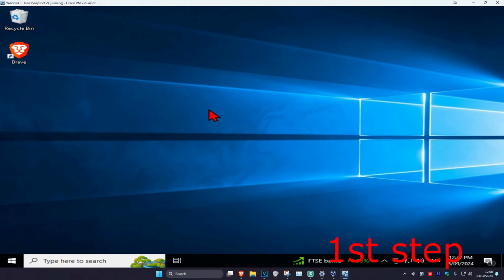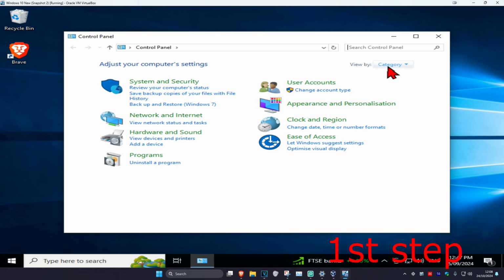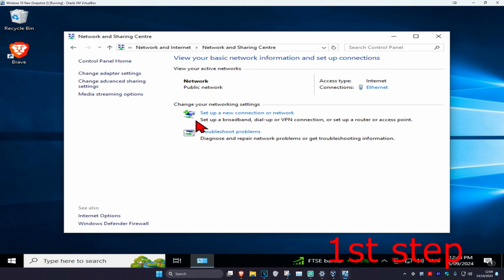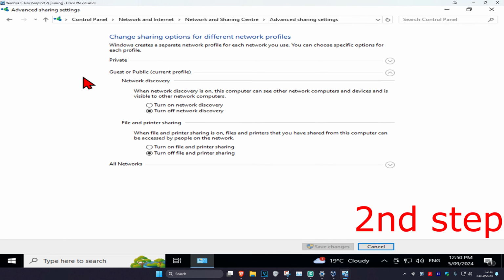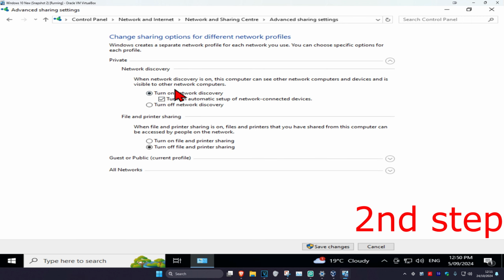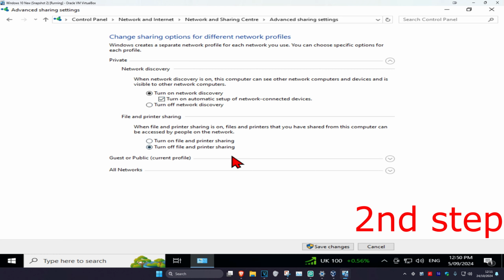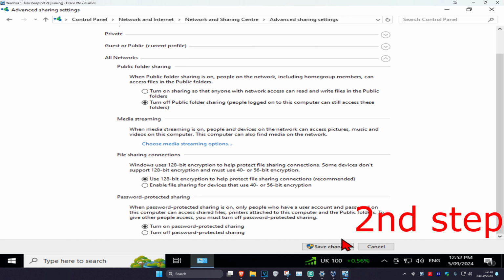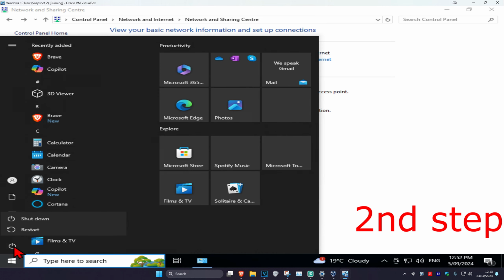How To Turn On Network Discovery in Windows 10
How To Turn On Network Discovery In Windows 10 [Tutorial]

To let your Windows 10 PC see other network computers and devices and make it visible to other network computers, you can turn on network discovery. For your convenience, this tutorial illustrates how to turn it on or off.

how to turn on network discovery on hp laptop
turn on network discovery on windows 10
how to turn on network discovery on pc
how to turn on network discovery on laptop
turn on network discovery win 10
turn on network discovery won't stay on

Network discovery allows Windows 10 to find other computers and devices on a network. This feature is automatically turned on when you’re connected to private networks like the one in your home or workplace. Network discovery is turned off when you’re connected to public networks that shouldn’t be trusted and you don’t allow your PC to be discoverable on those networks.